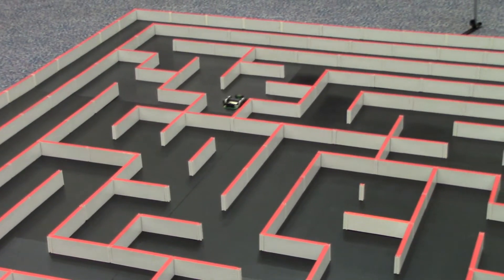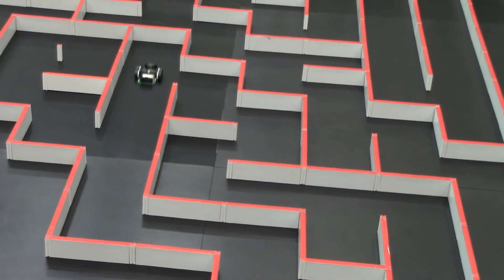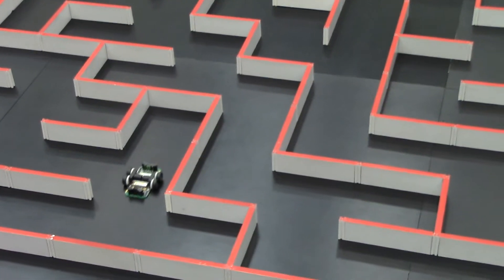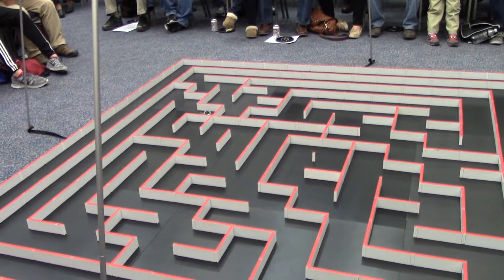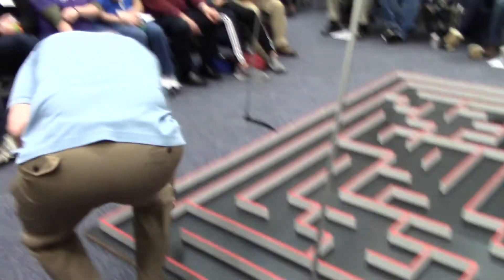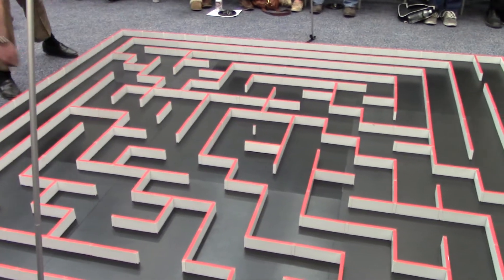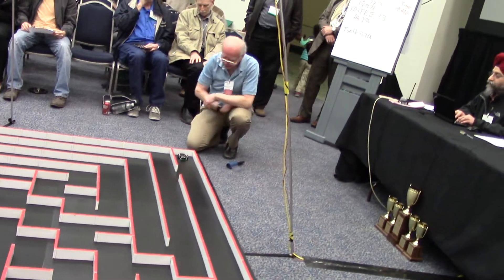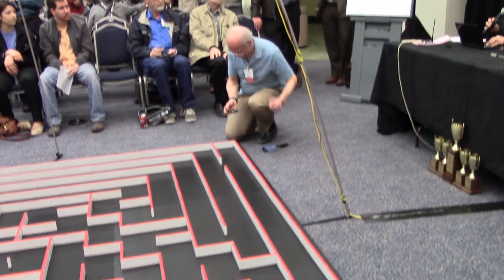5 2014 APEC Micromouse Contest, MITEE13, USA